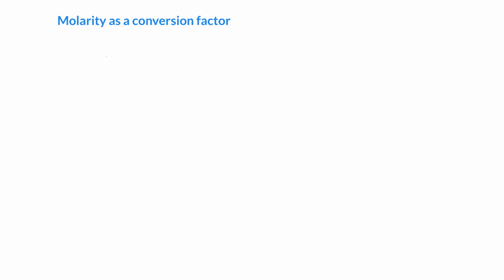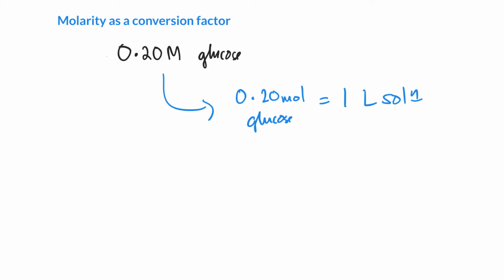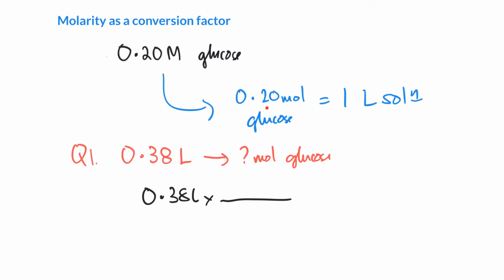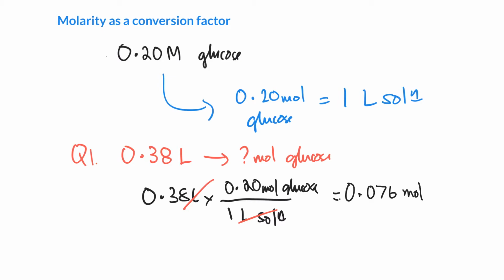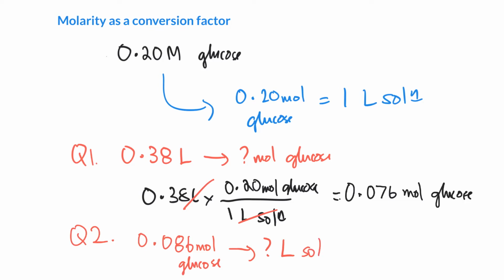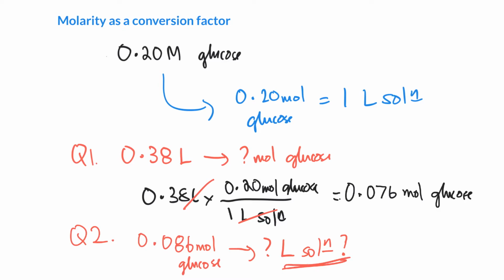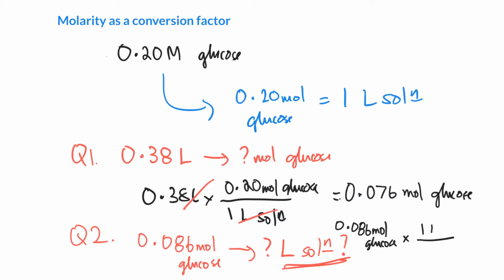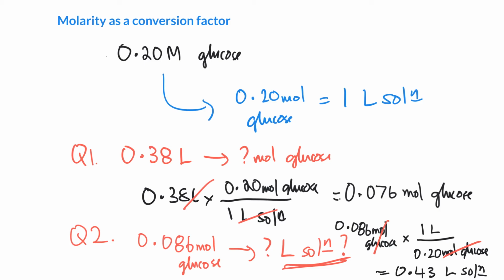Week 9 - 3. Molarity as a conversion factor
We take a look at the use of molarity as a conversion factor:
■ moles ▻ volume
■ volume ▻ moles
using our friend: molar concentration!